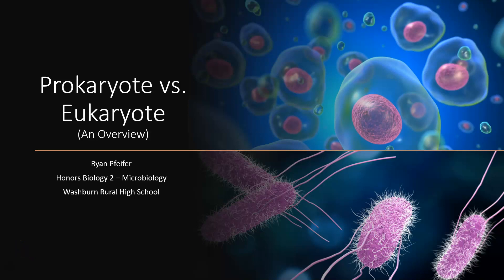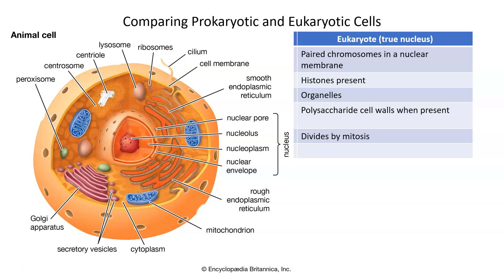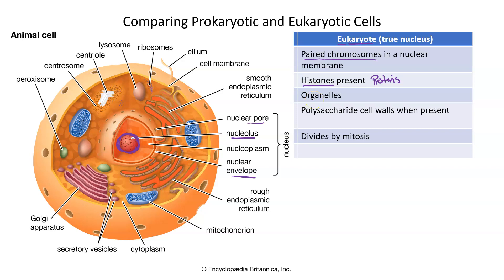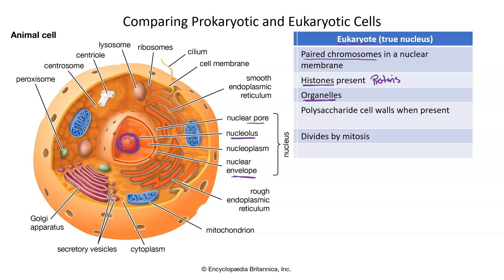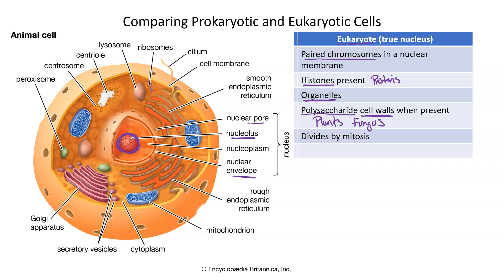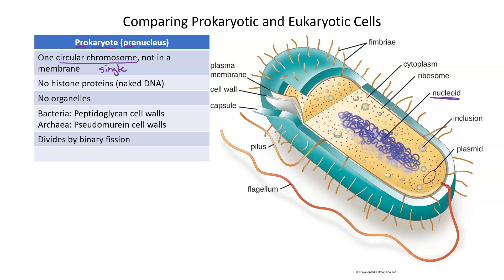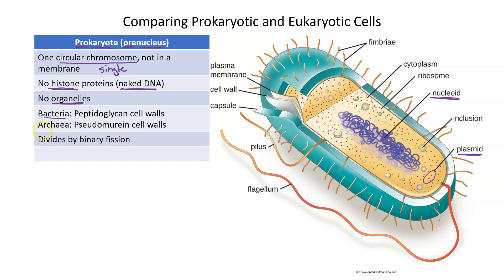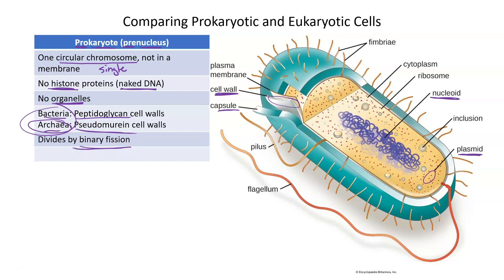Prokaryote vs. Eukaryote (An Overview)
This video serves as a basic overview to the internal and external structuring of prokaryotes and eukaryotes. Chromosome structure, DNA histone presence, organelle presence, division process, and cell wall composition are all discussed.